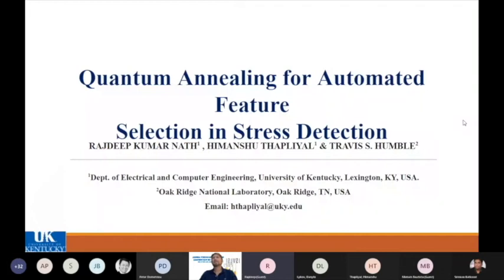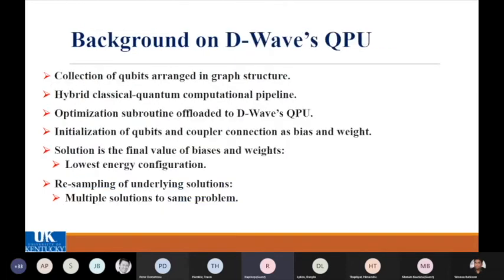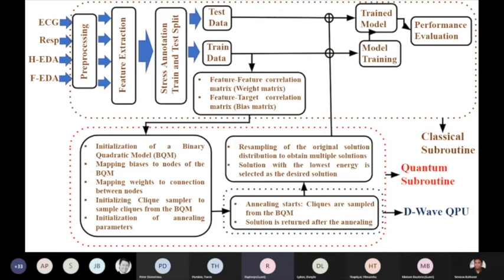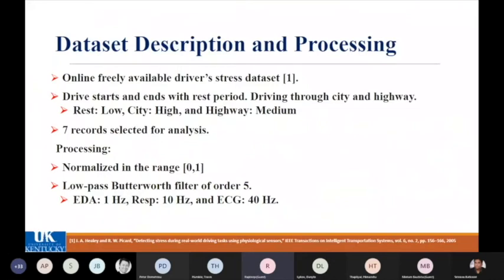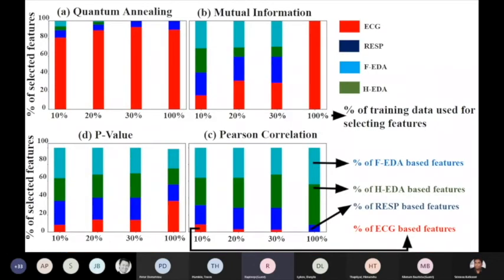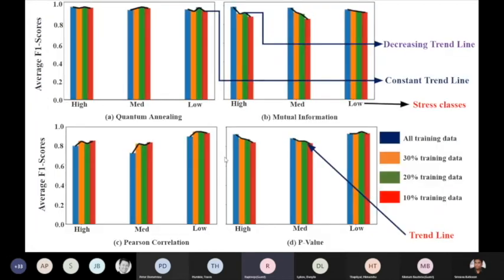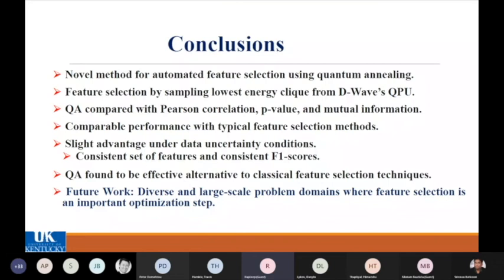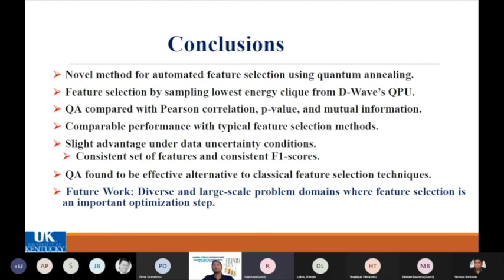Quantum Annealing for Automated Feature Selection in Stress Detection